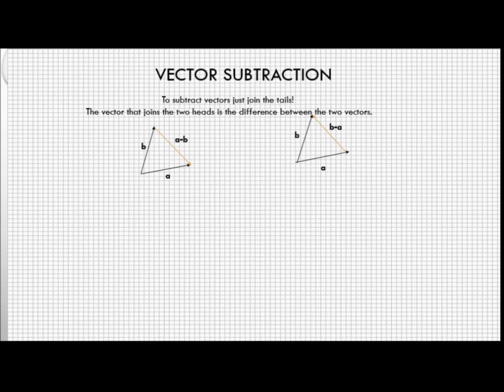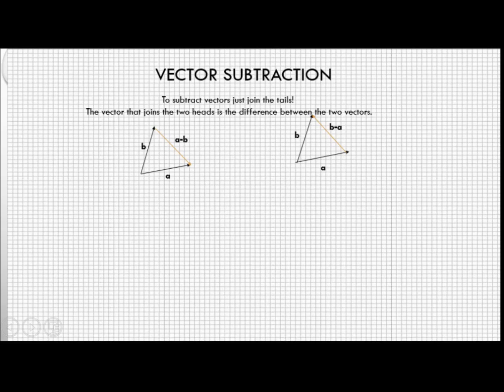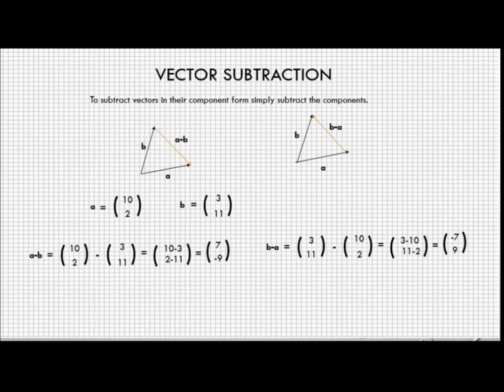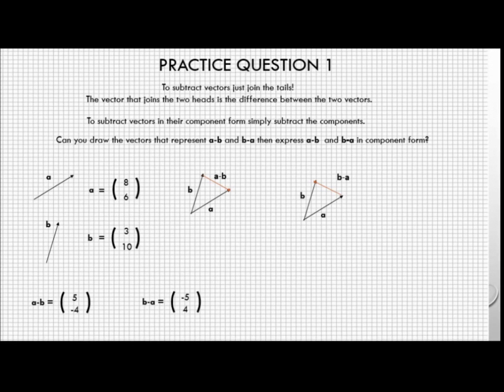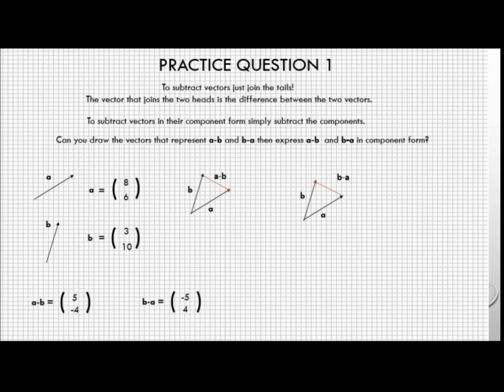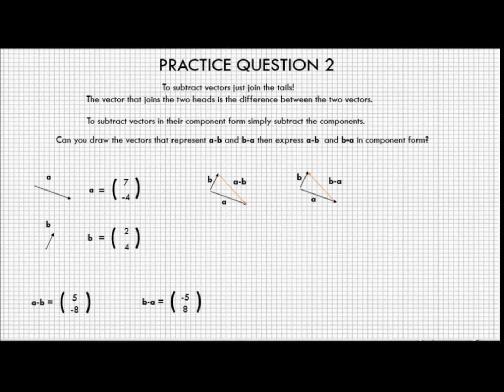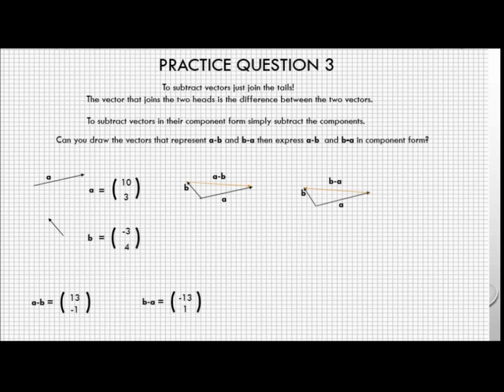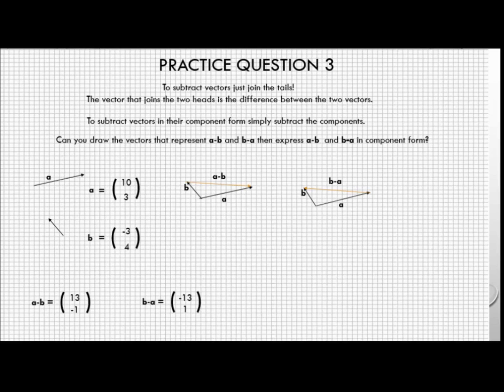Vector Subtraction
In this video I look at subtracting vectors.  I briefly describe how to subtract vectors then give and answer three practice questions.